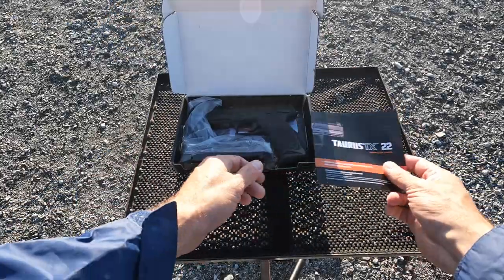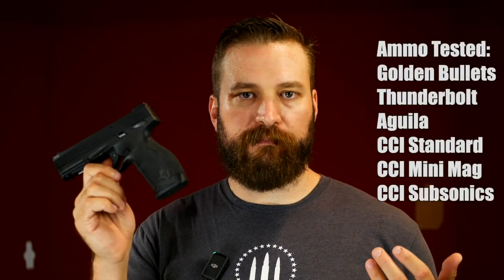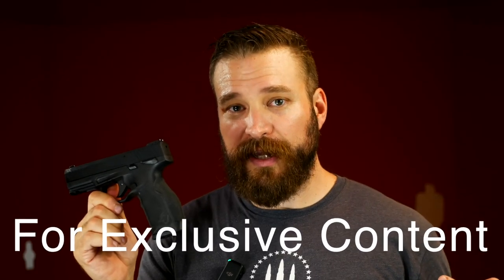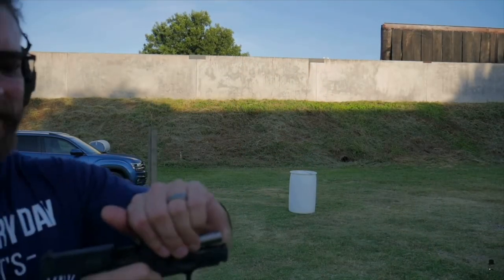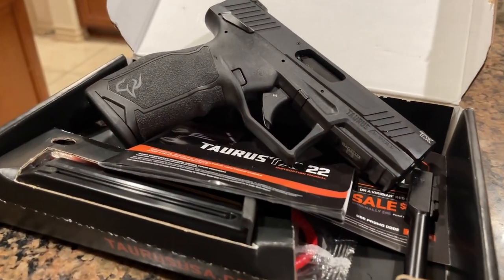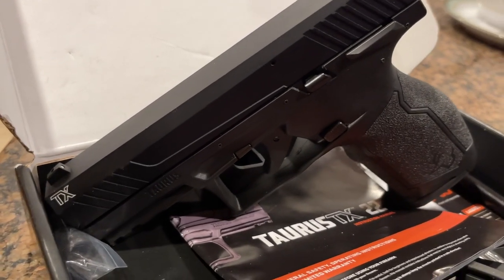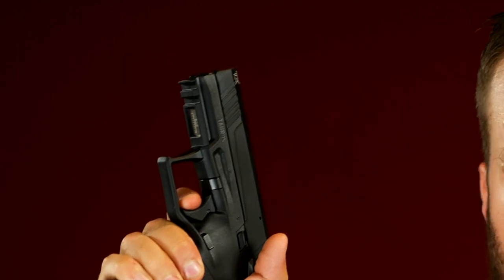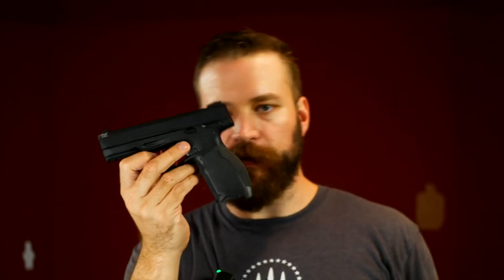Taurus TX-22 - is Taurus having problems making barrels?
Checking out the Taurus TX-22 - this one had a barrel issue.  I haven't heard any problems with the TX-22 pistols - but mine definitely had a barrel problem.  If it were just one gun - I'd write it off - but this is my second Taurus (of four) with a bad barrel that had to be sent back to customer service.

A list of gear that I like and recommend can be found LINKS TO GUN PARTS OR ACCESSORIES ON YOUTUBE!

All of this is gear that I actually use for producing videos:
On range:
Hearing Protection by AXIL - Save 15% with “HUMBLE15” code:

0:00 Intro
0:29 Overview / Issues
4:11 Magazines - proper loading
5:28 Feature Review
8:15 Field Strip
8:56 Does Taurus have QC Issues?